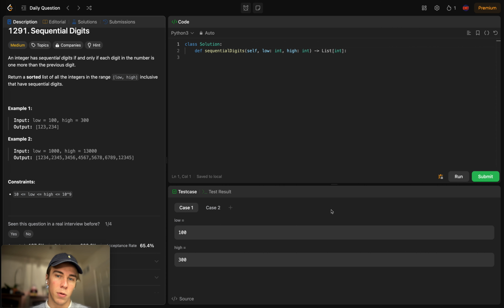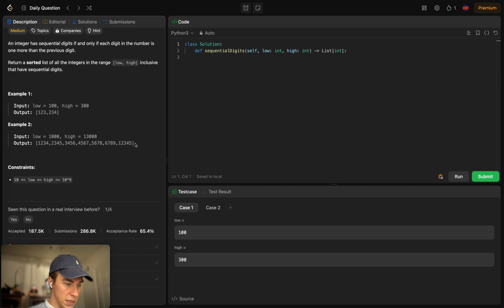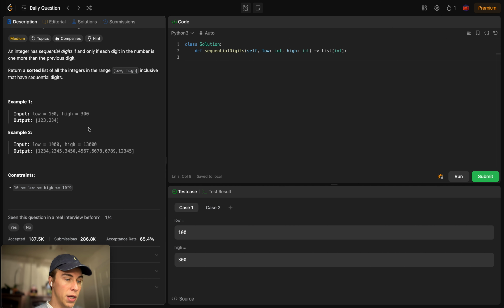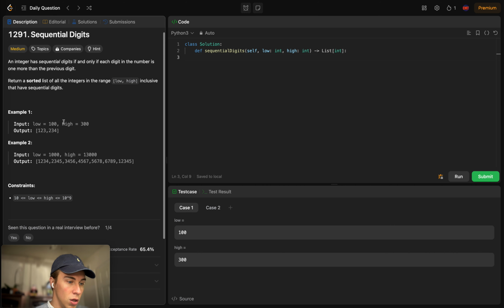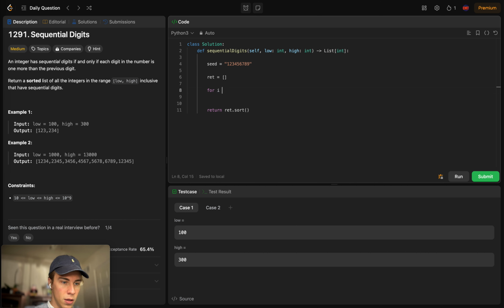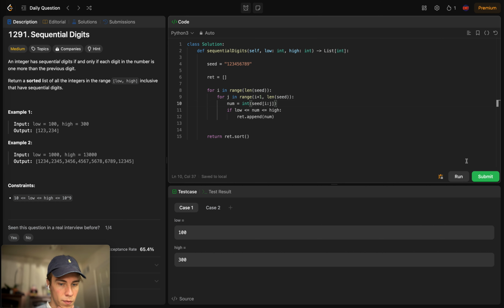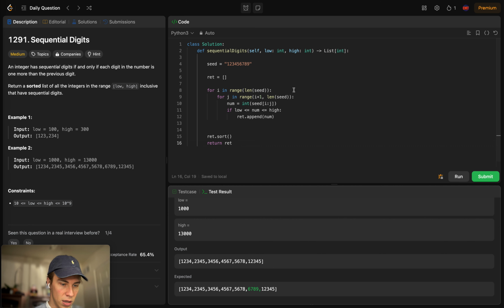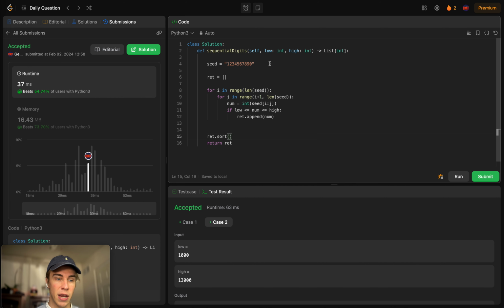Sequential Digits | 1291 Leetcode | Python3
Chapters:
00:00 - Intro